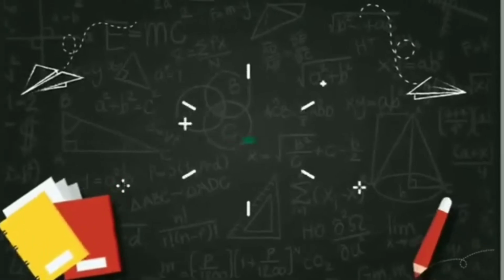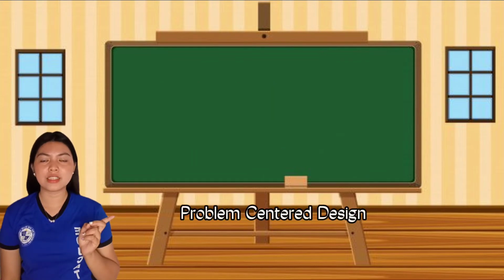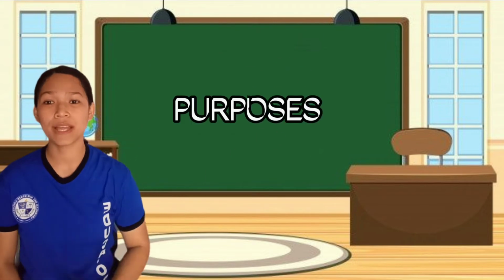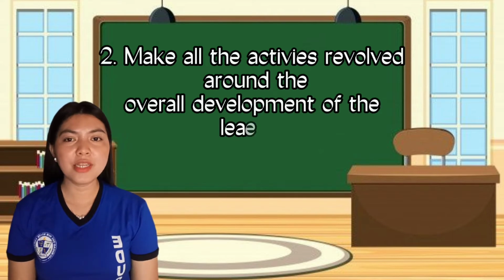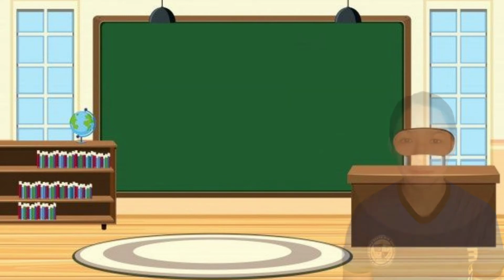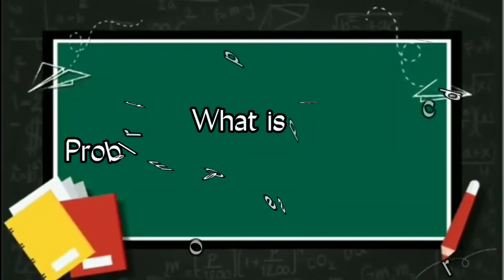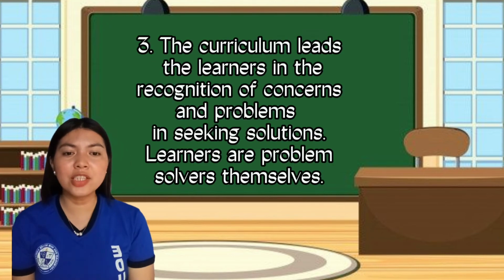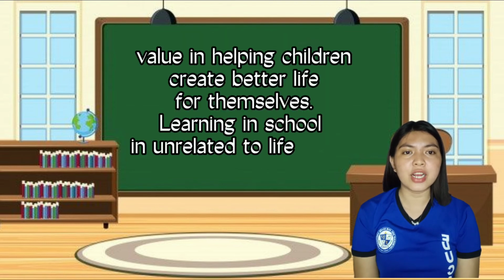APPROACHES TO CURRICULUM DESIGN